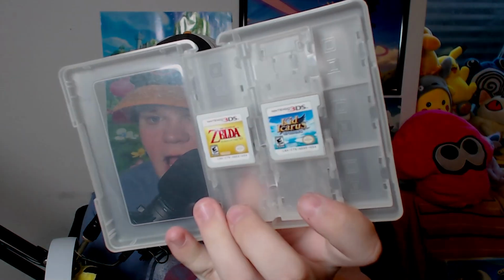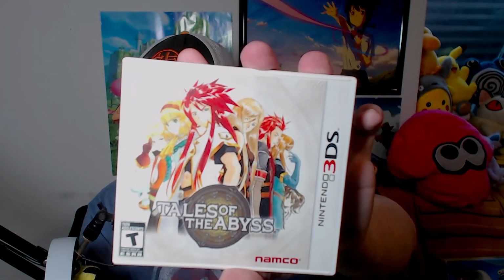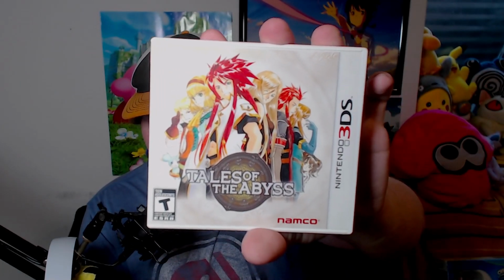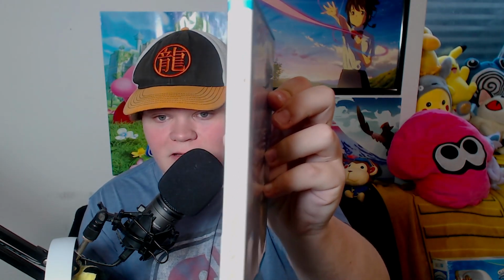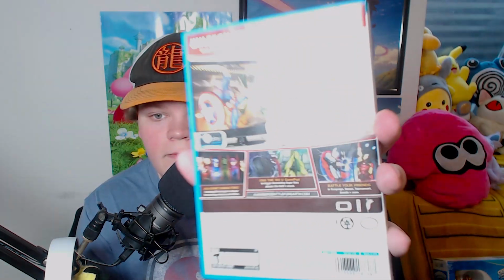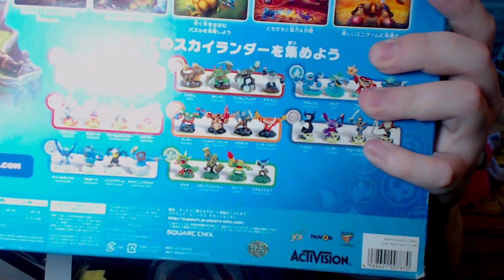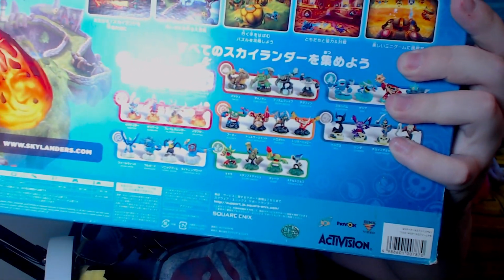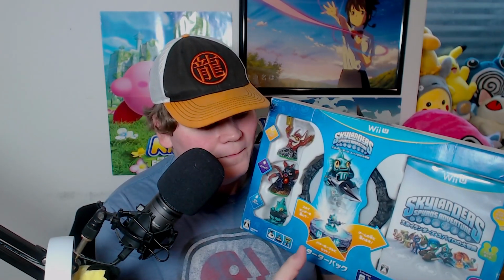I GOT IT AFTER A YEAR OF SEARCHING...Wii U Imports! | Game Pickups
I finally got my Wii U grail.